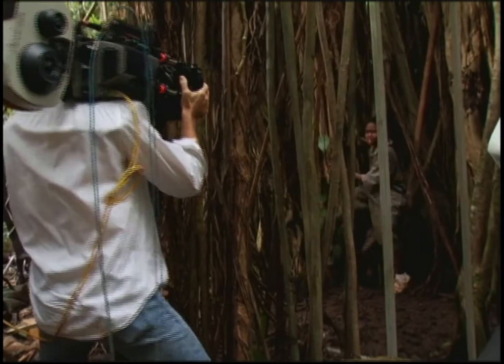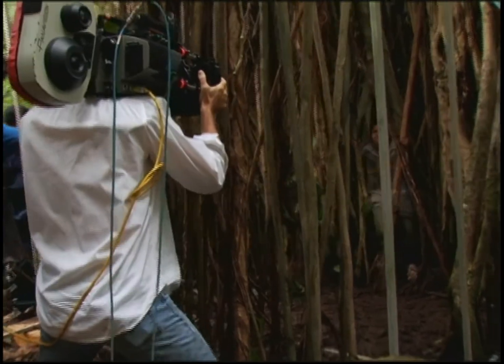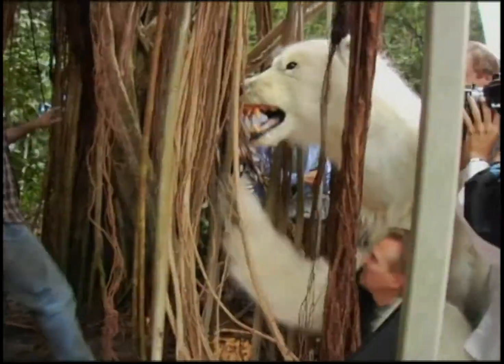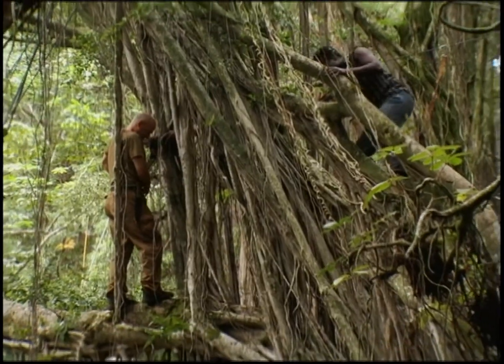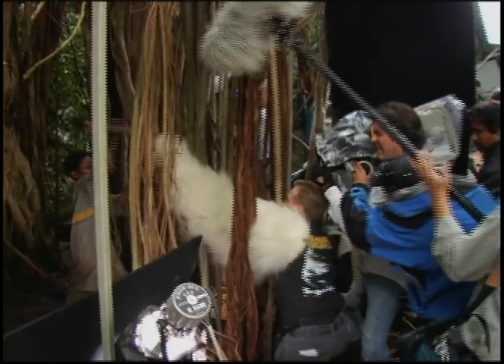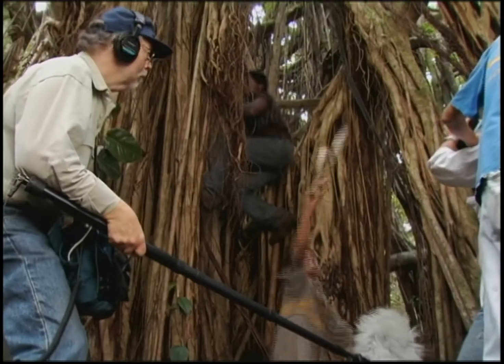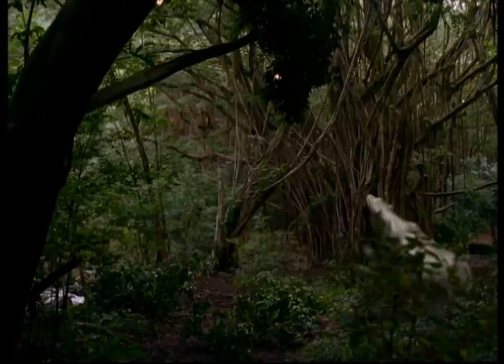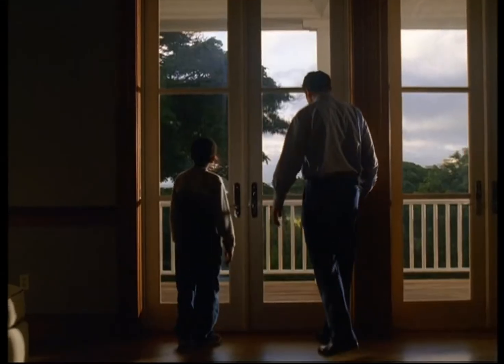LOST | On Location: Special